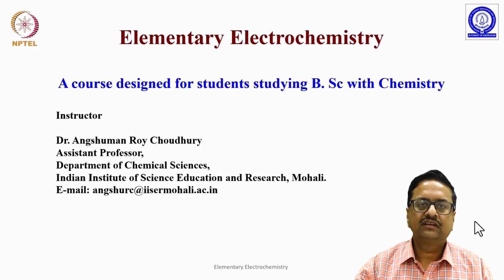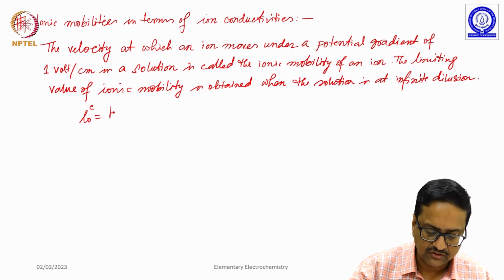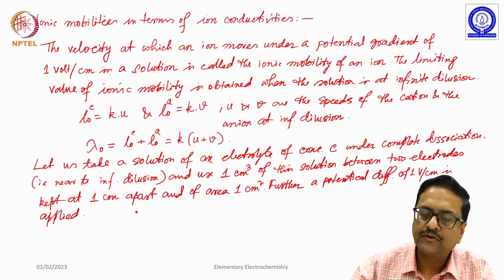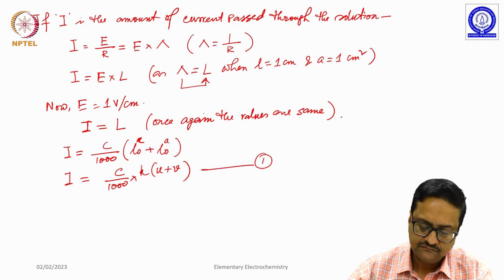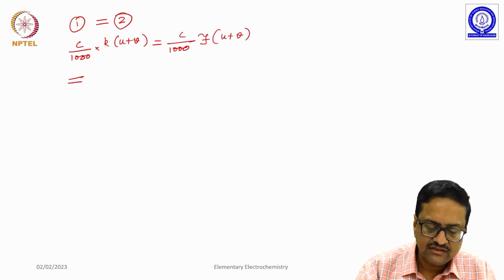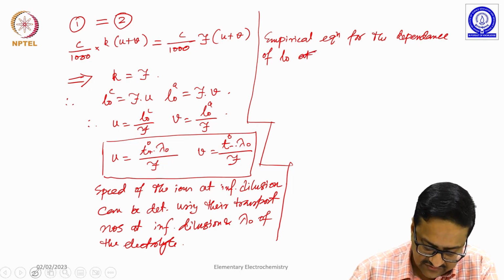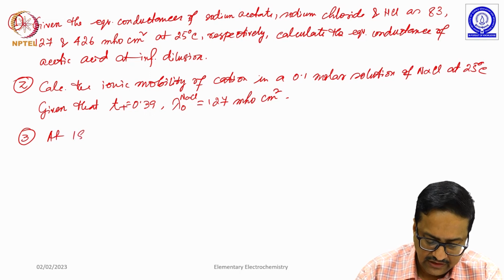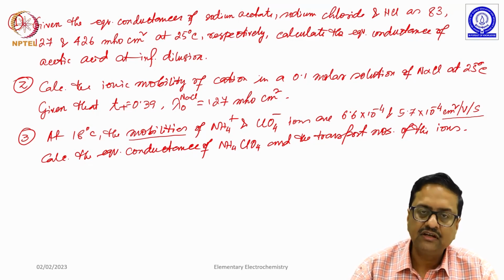Ionic Mobilities in terms of ion Conductivities